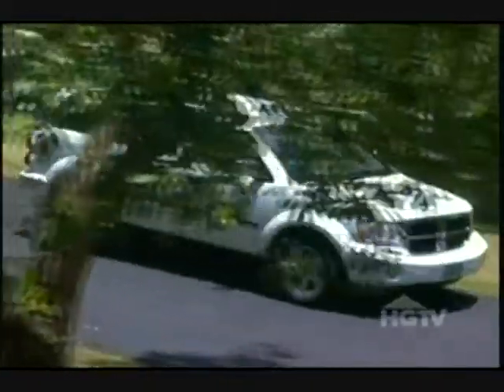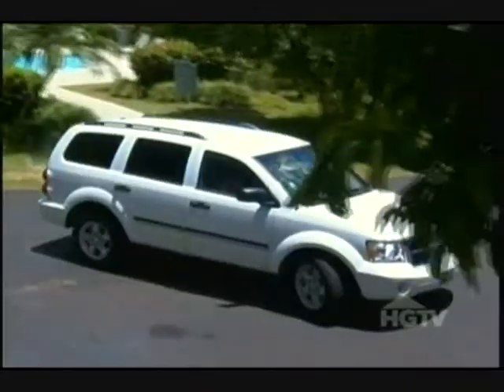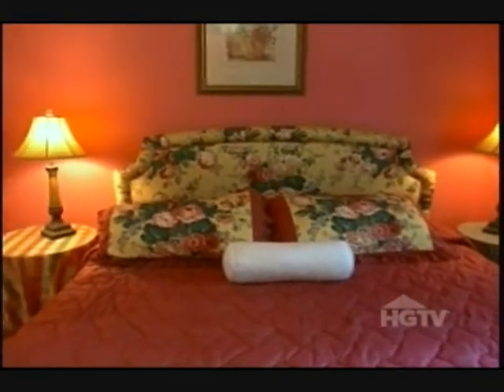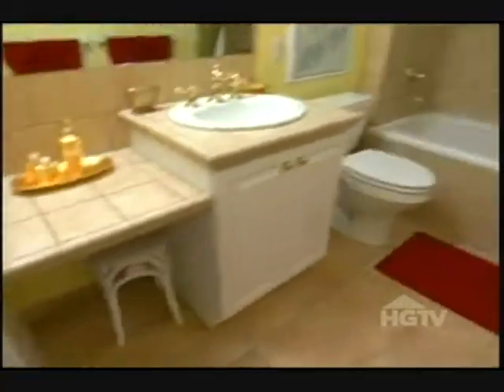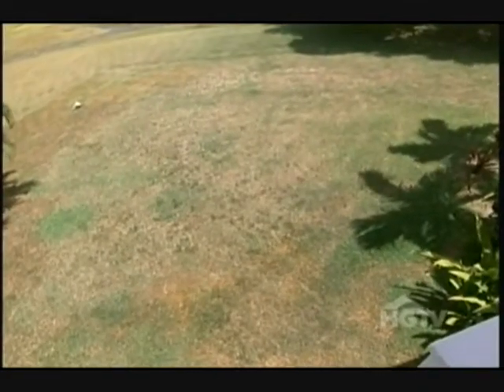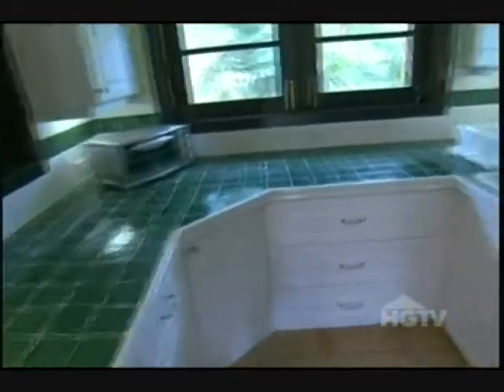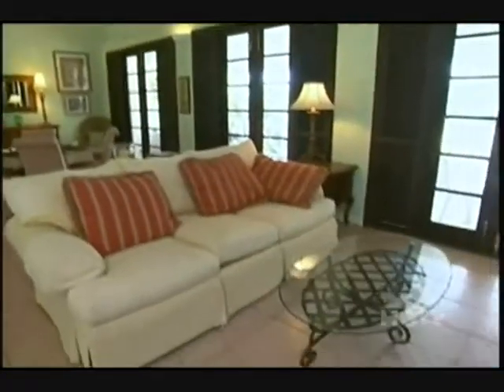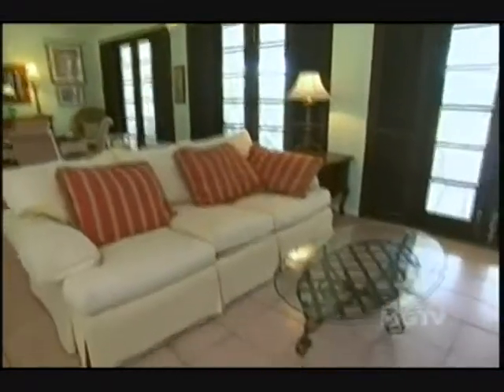St. Croix 1031 Property Exchange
St. Croix condo owner looking to 1031 property tax exchange in New England and Up State New York